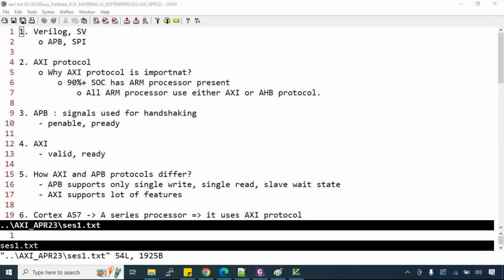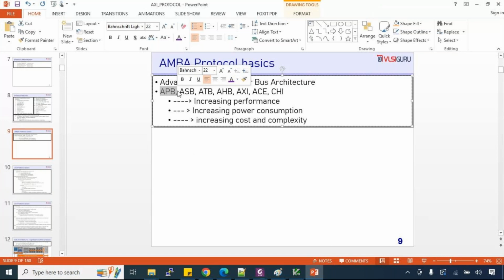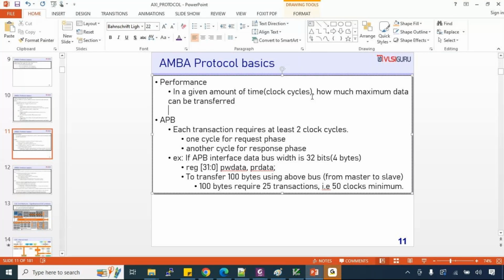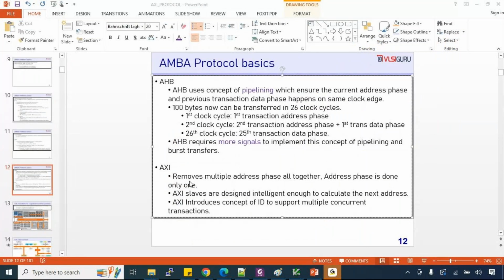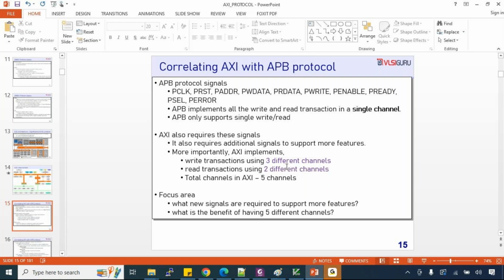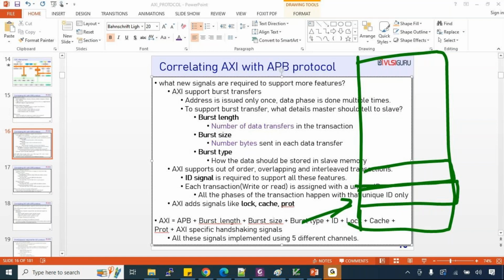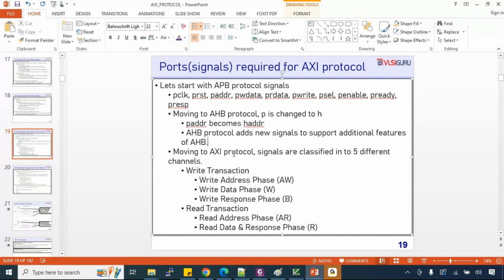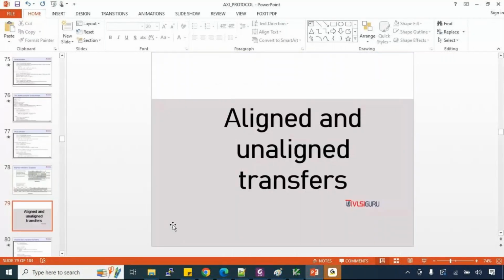AXI SES1 14JUN2023.mp4